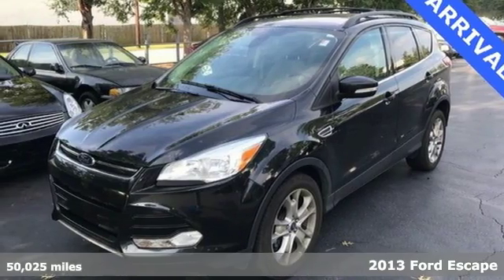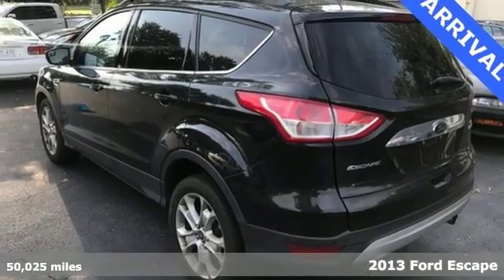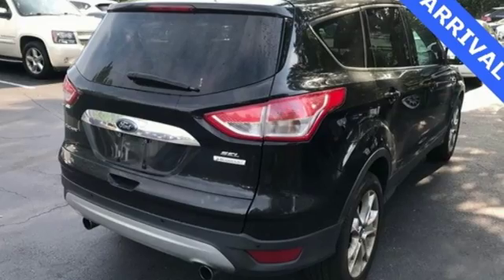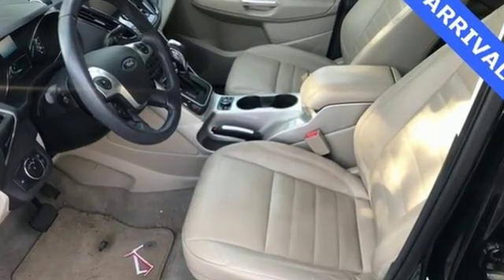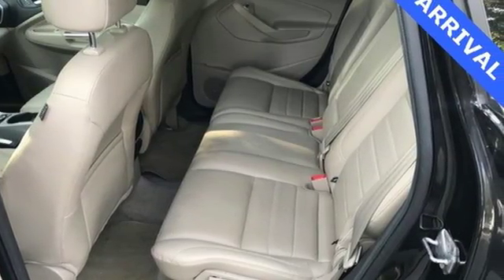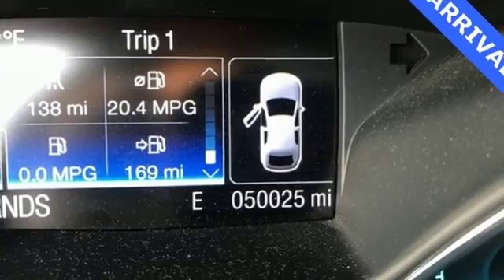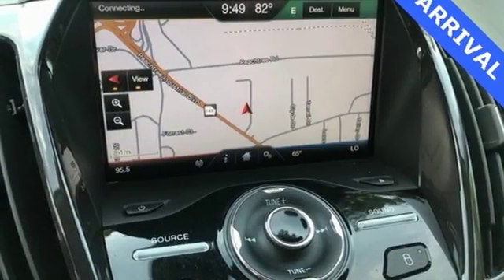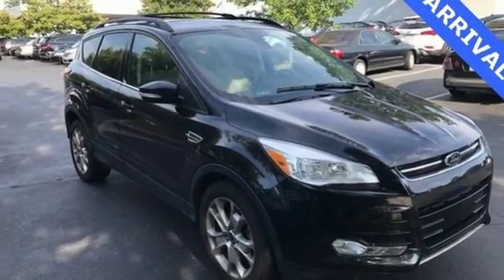Used 2013 Ford Escape Atlanta Duluth, GA HF19023A - SOLD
Year: 2013
Make: Ford
Model: Escape
Trim: SEL
Engine: EcoBoost 1.6L I4 GTDi DOHC Turbocharged VCT
Transmission: 6-Speed Automatic
Color: Black
Interior: Medium Light Stone
Mileage: 50025
Stock #: HF19023A
VIN: 1FMCU0HX7DUB89761
2013 FORD ESCAPE SEL brbr* NAVIGATION br* HEATED FRONT SEATSbr* BLUETOOTH HANDS-FREEbr* AUTOMATIC CLIMATE CONTROLbr* AUTOMATIC HEADLIGHTSbr* MEMORY DRIVERS SEATbr* POWER SLIDING MOONROOFbr* REMOTE VEHICLE STARTbr* SMART KEY WITH PUSH BUTTON STARTbr* AUTO DIMMING REAR-VIEW MIRRORbrbrGive us a call to confirm availability and schedule a hassle free test drive! We are located at: 5785 Peachtree Blvd, Atlanta, GA, 30341.br

Address:
5785 Peachtree Ind Blvd